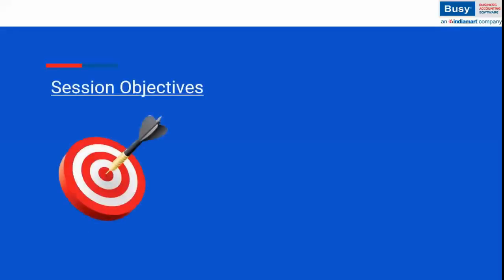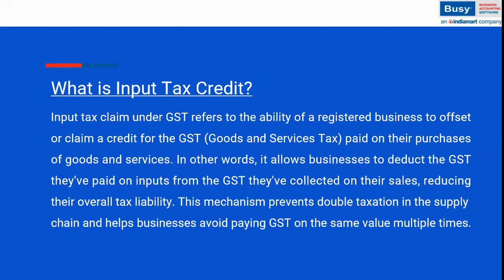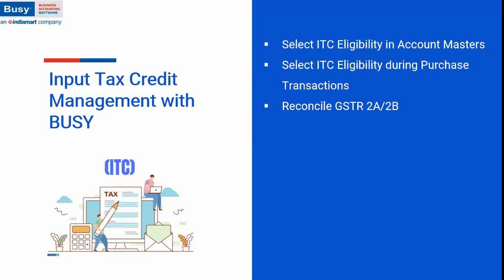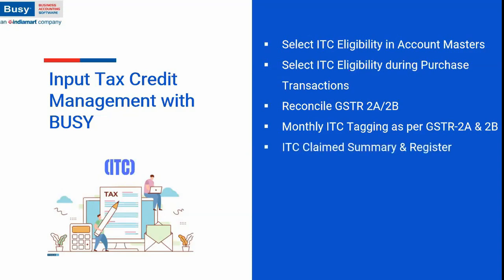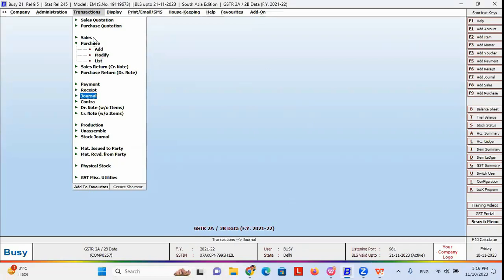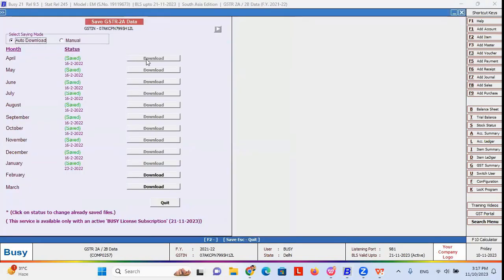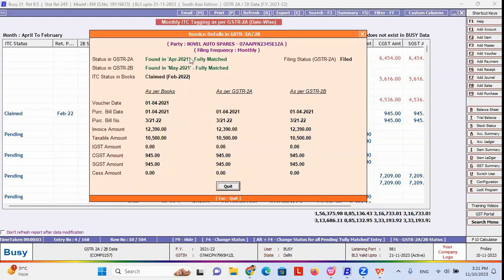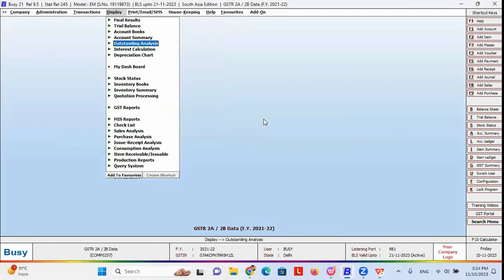Maximize Input Tax Credit (English)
Input Tax Credit under GST refers to the ability of a registered business to offset or claim a credit for the GST paid on their purchases of goods and services. In other words, it allows businesses to deduct the GST they have paid on inputs from the GST they have collected on their sales reducing their overall tax liability. This mechanism prevents double taxation in the supply chain and helps businesses avoid paying GST on the same value multiple items.